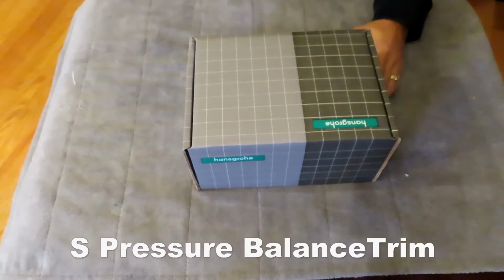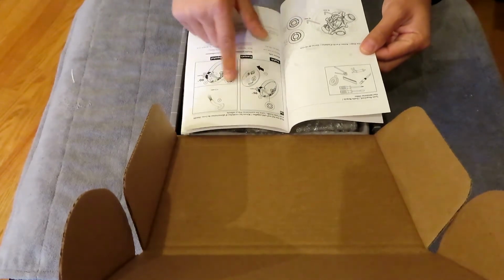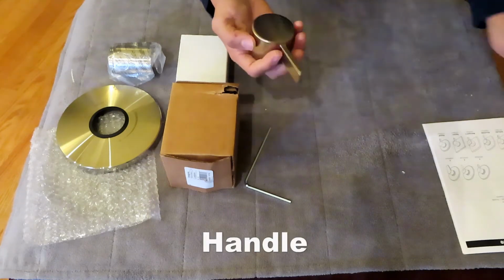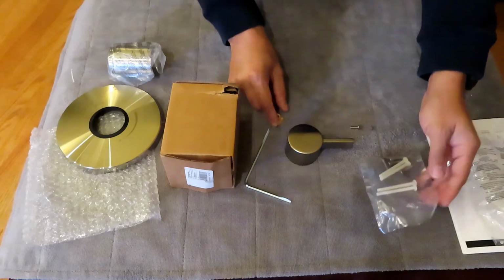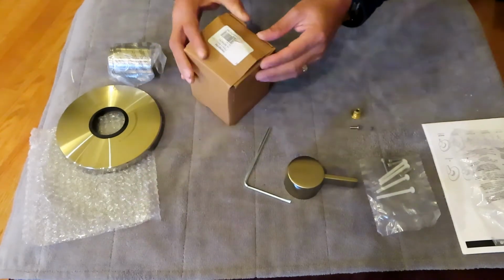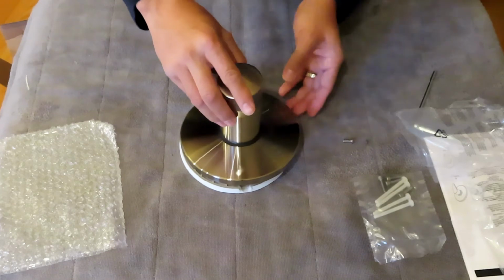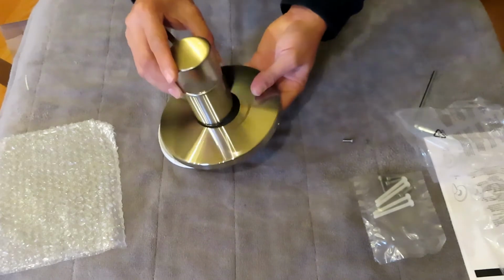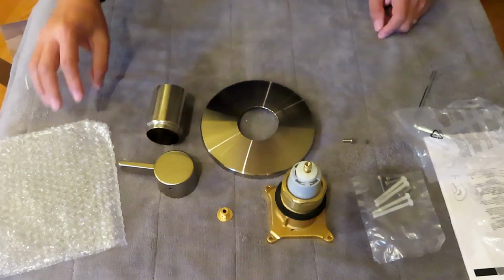Hansgrohe Handle Pressure Balance Brushed Nickel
Looking at The Hansgrohe Handle Pressure Balance Valve Trim kit in Brushed Nickel (valve not included)

The Hansgrohe Handle Pressure Balance Valve Trim kit in Brushed Nickel (valve not included) came in packaged OK; some things were loose so I recommend you make sure you open the box where you can see all the items. A rubber piece and a screw just came out from a bag.  And with the Hansgrohe valve it makes the complete set. My plumber got it done fast and he said it was easy. I like how it is constructed, the finish looks great and with the marble wall it looks elegant nevertheless. I also like the modern timeless design. It maintained a good flow of water and the temperature stayed steady at the same temperature.

Overall great quality and elegant look.